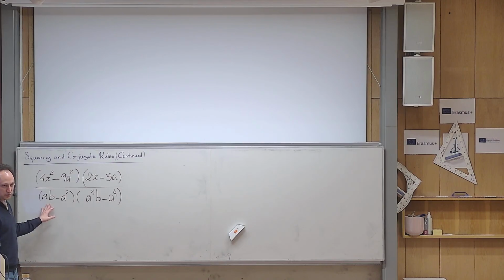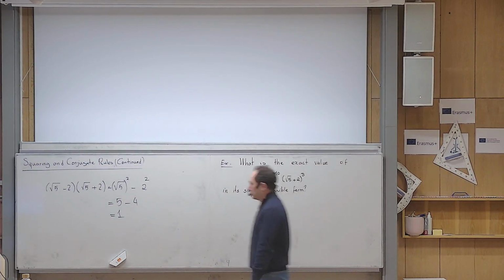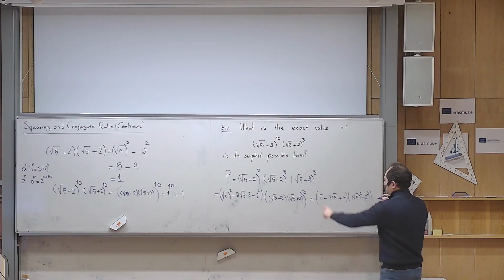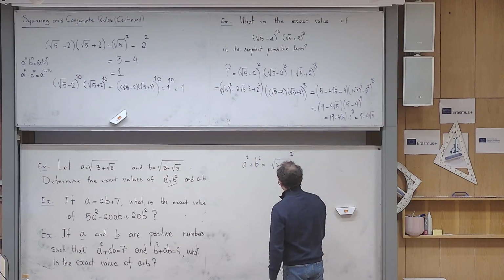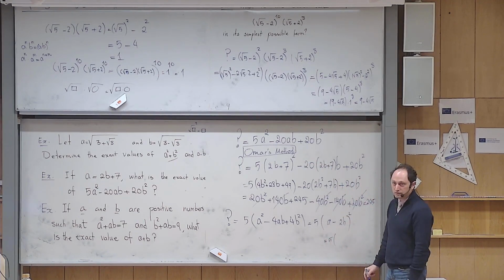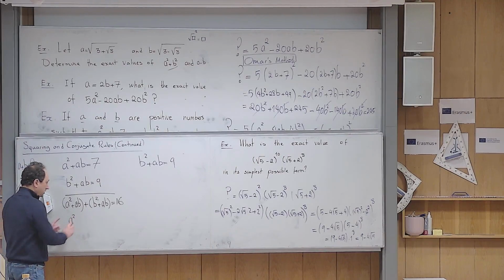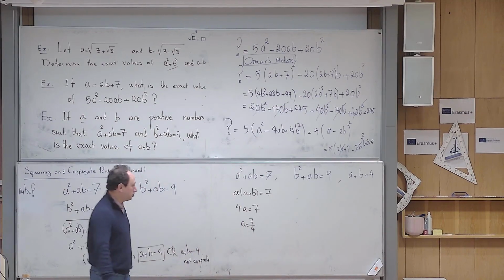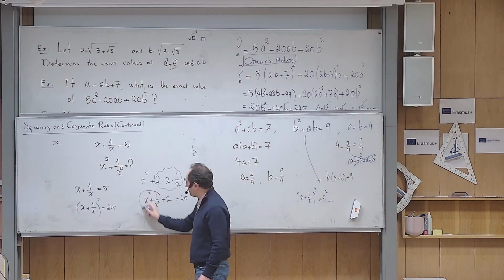More Practice on Squaring and Conjugate Rules, and Factorization (A-Level)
In this video, I solve more advanced examples on the topics.